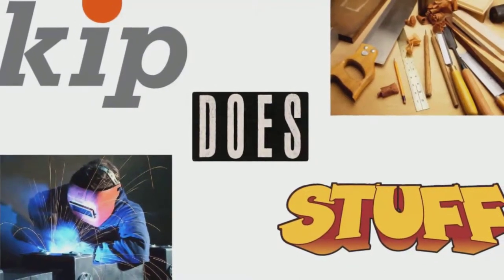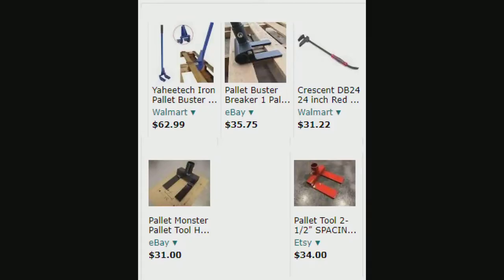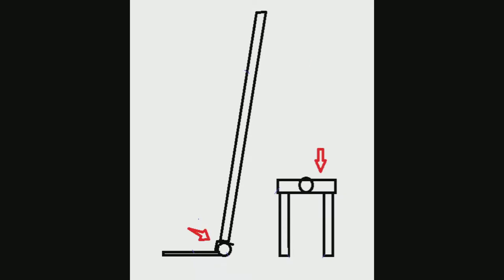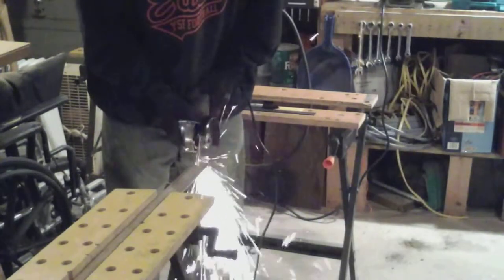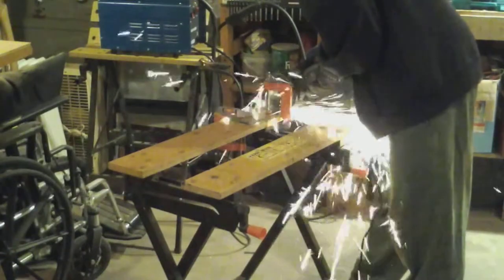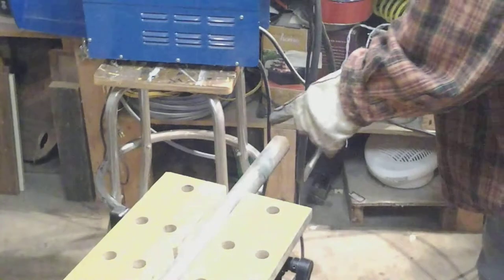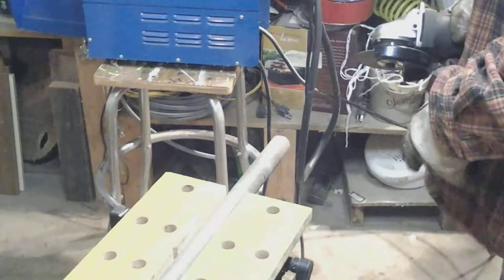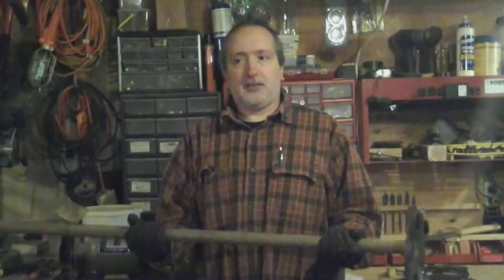Making a pallet breaker tool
I'm Kip and I like to do a wide variety of stuff. I never claimed to be an expert in anything, but that has never stopped me from trying.